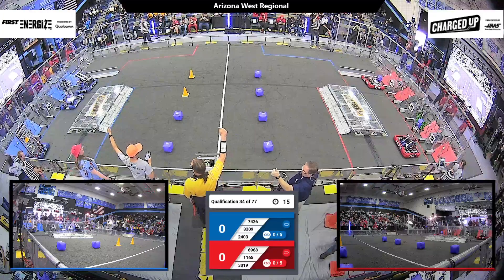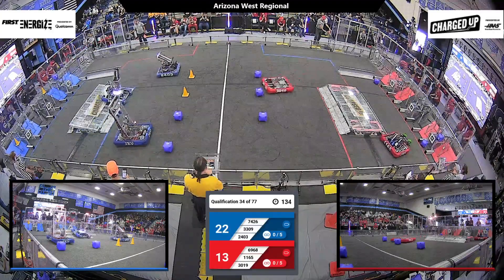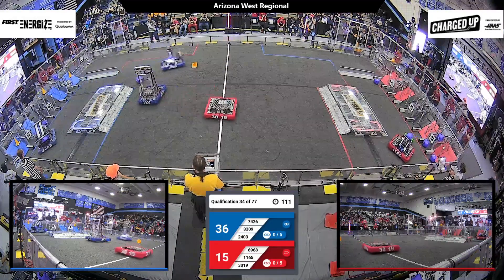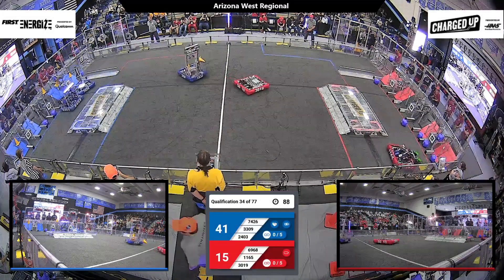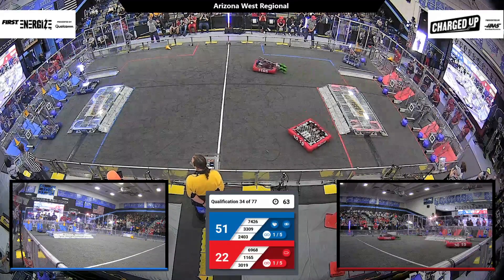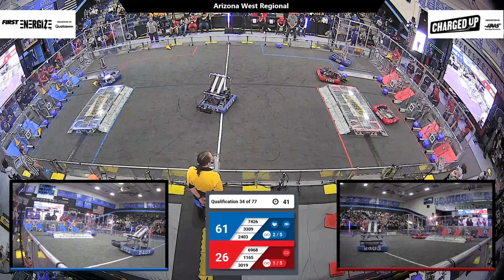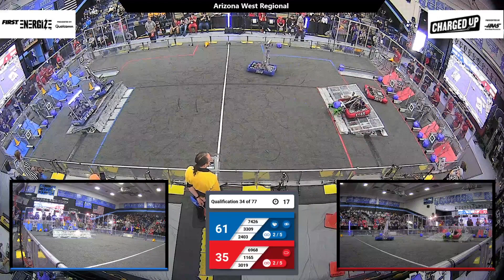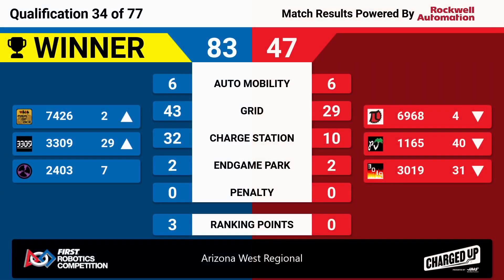Qualification 34 - 2023 Arizona West Regional